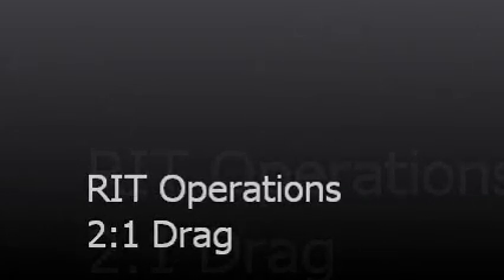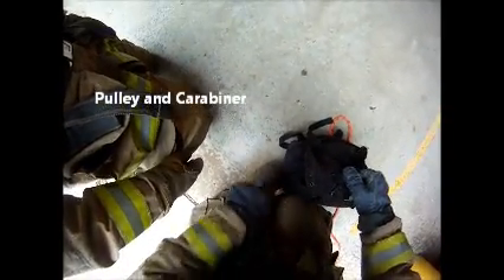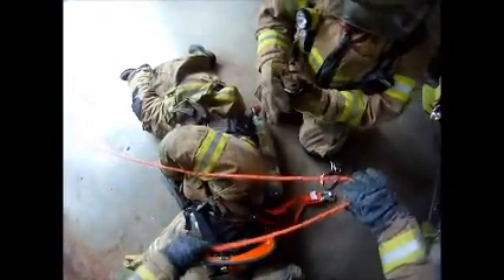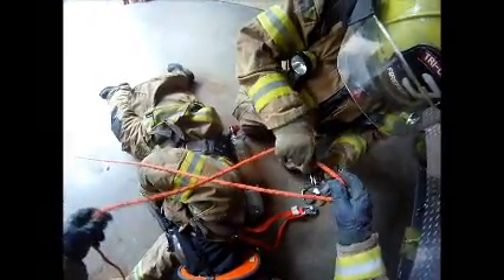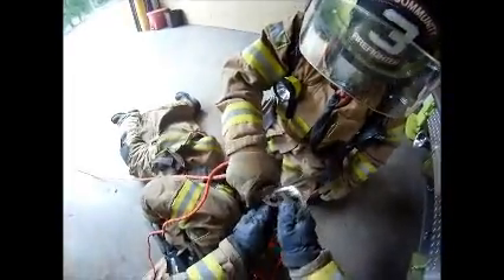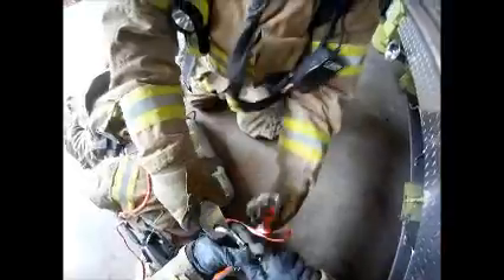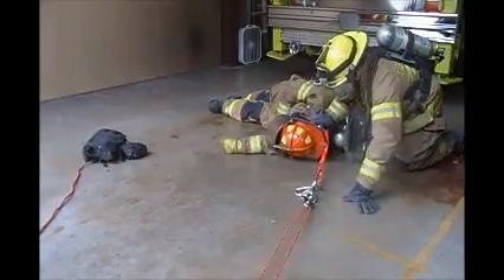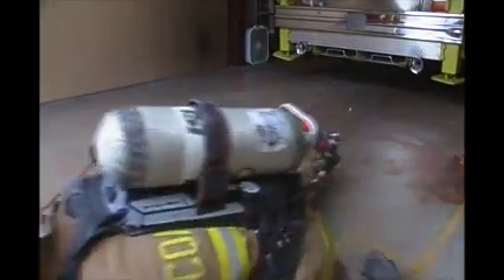RIT Ops -- 2:1 Drag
How to utilize a 2:1 Mechanical Advantage system in RIT Operations.